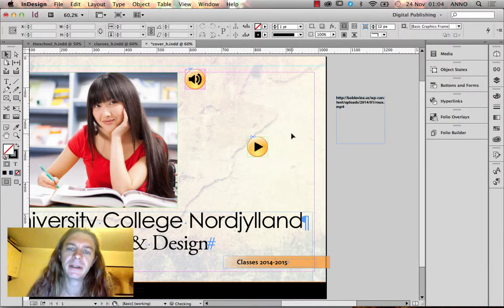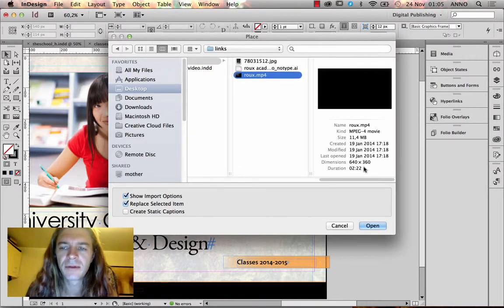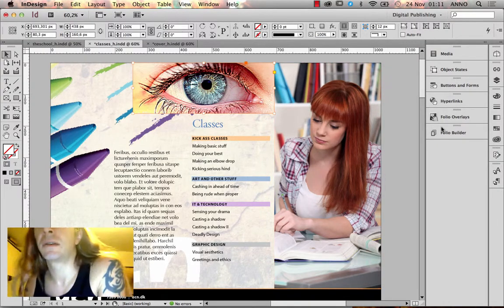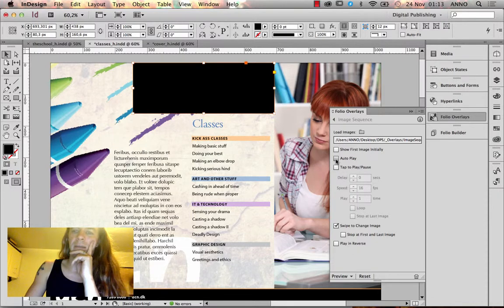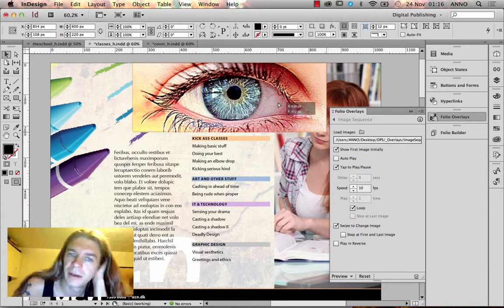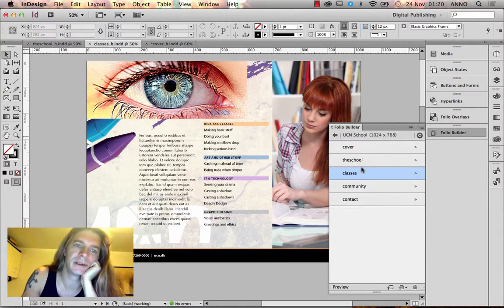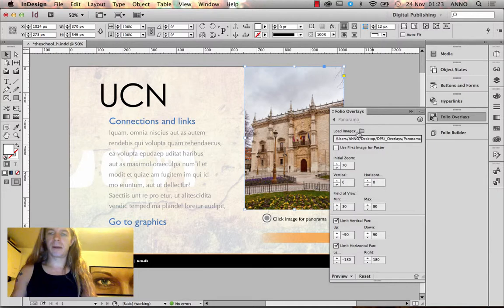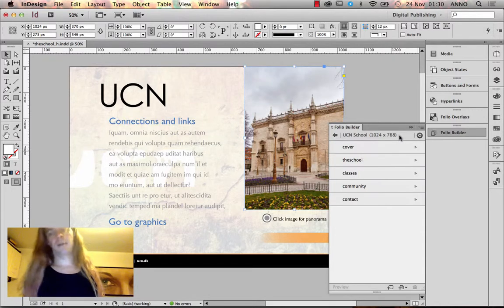DPS part 4/4 – VideoURL, Image Sequence, Pan&Zoom and Panorama overlays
Made for desidp0914 and desadp0914. Anyone else is welcome to watch as well.

This video shows you how to insert Video using an URL instead of placing the video embedded. It also demonstrates how to make Image Sequence animations, Pan & Zoom overlays and how to make Panoramas.

This was the final part of Adobe Digital Publishing Suite.